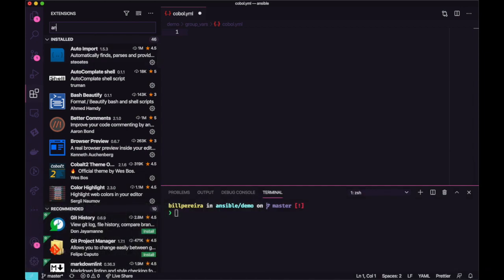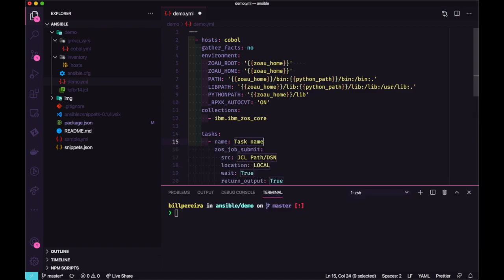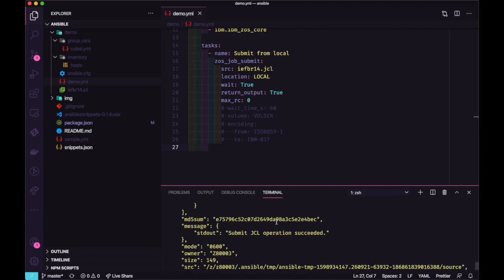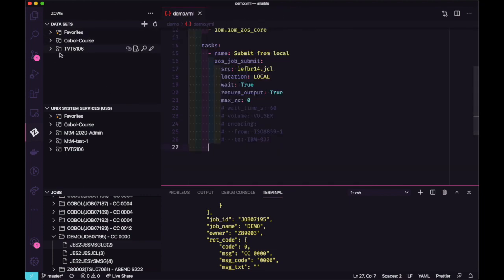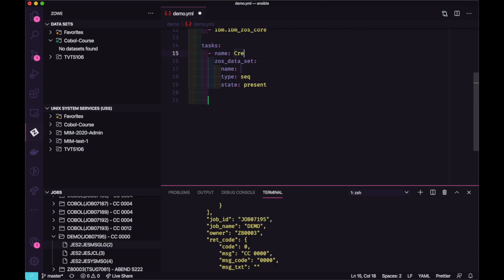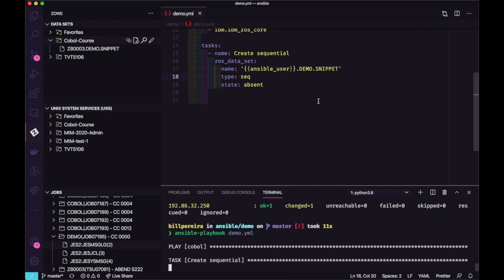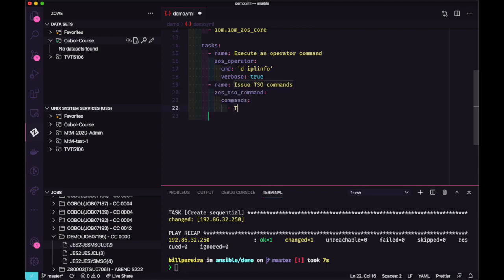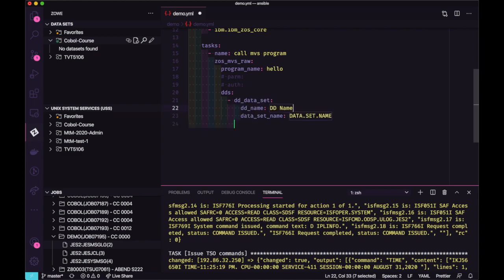Using VSCode snippets for Ansible and zOS Modules!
Hi zFriends, i was preparing myself for a presentation, and just created some snippets to make easier demonstrate the Ansible modules for zOS. VSCode make our lifes with IBMZ so much easier! So i just shared these snippets on the marketplace feel free to use them and give me your feedbacks!